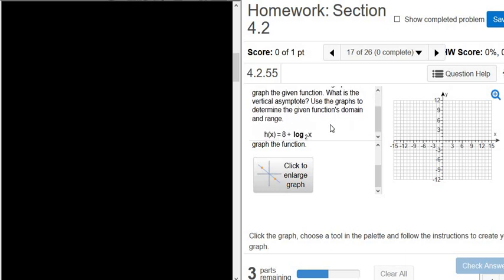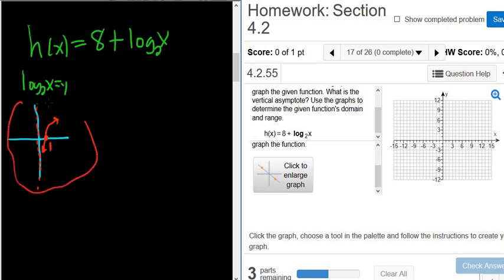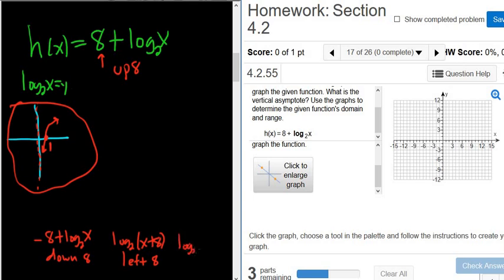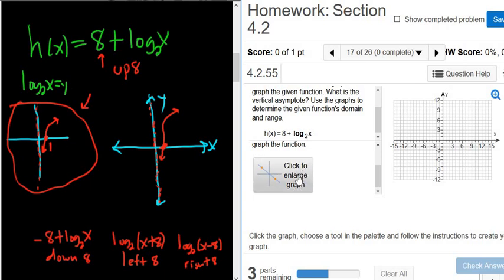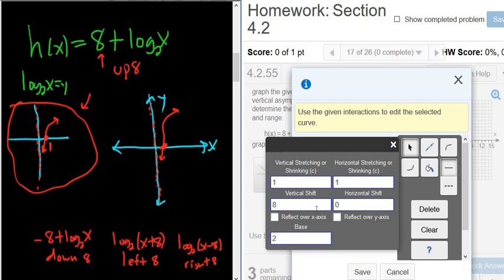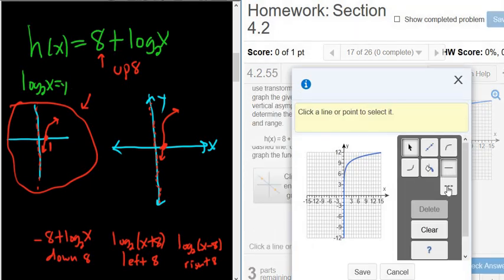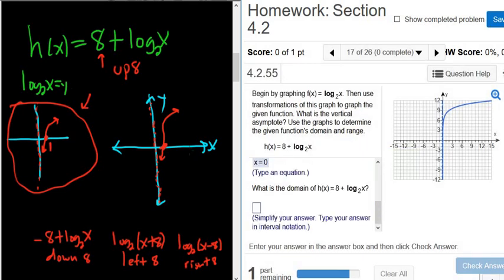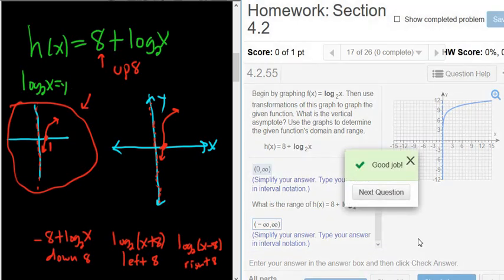Sketch the Graph of h(x) = 8 + log_2(x) in MyMathlab